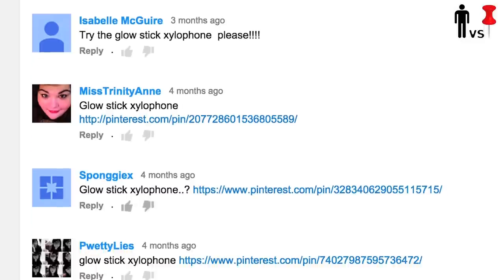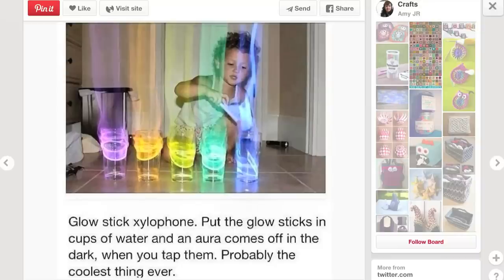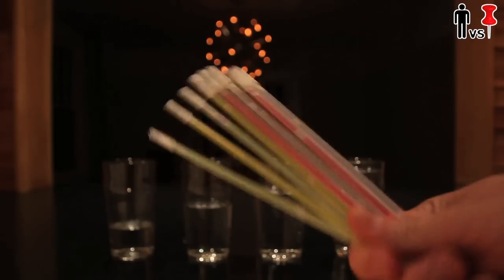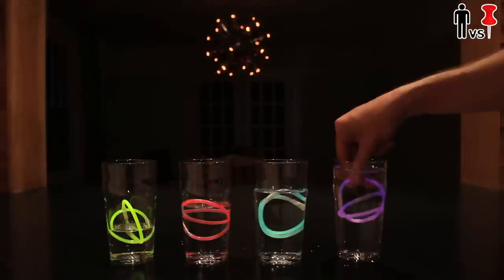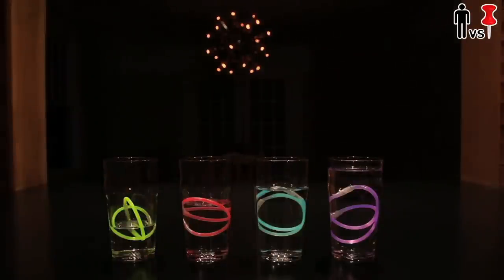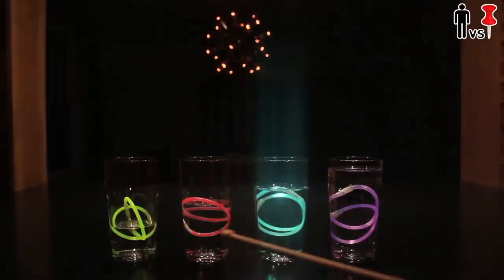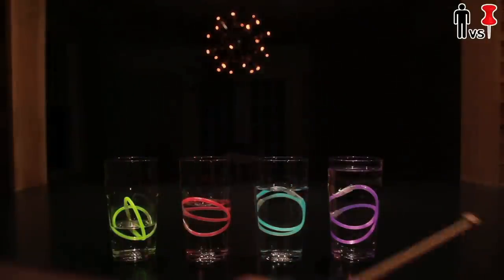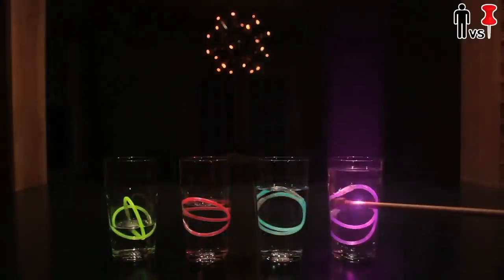DIY Glow In The Dark Xylophone - Man Vs Pin - Pinterest Test #58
Prepare to have your mind balls blown!